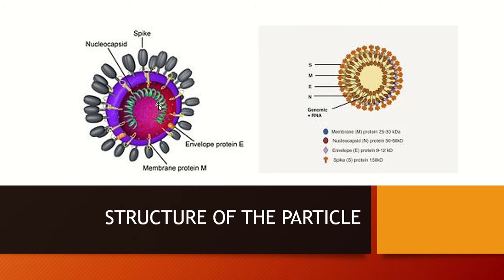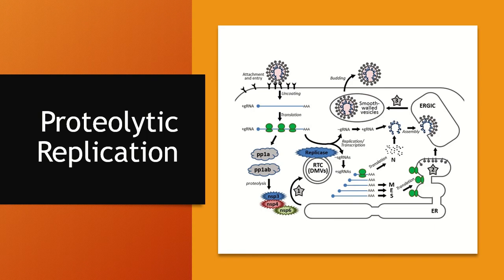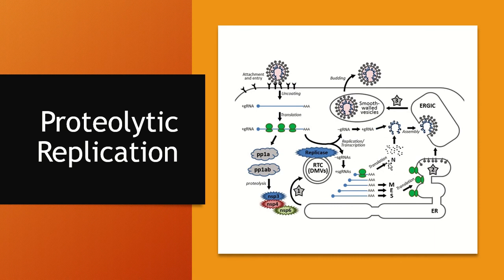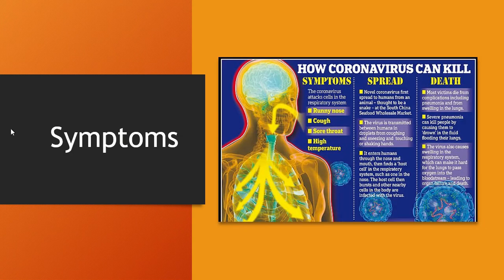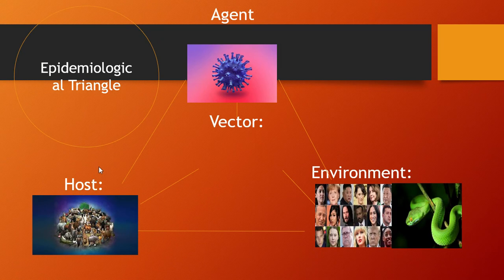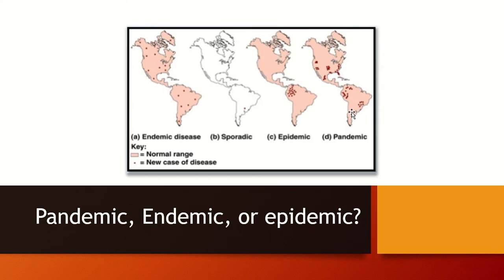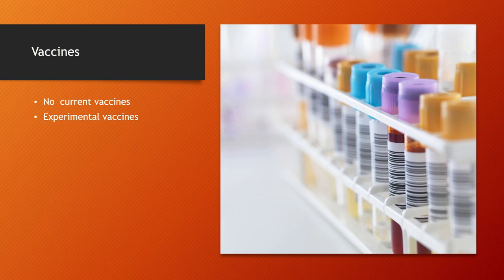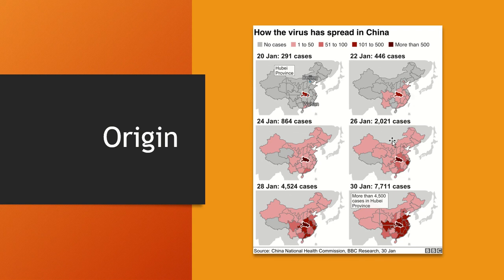Coronavirus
Learn about the CoronaVirus